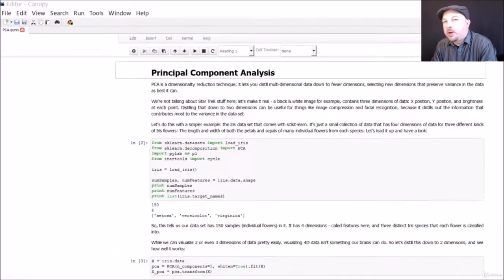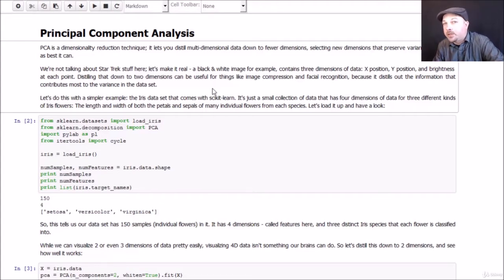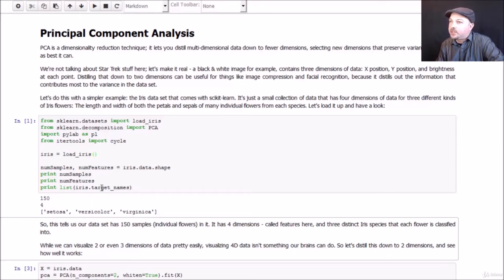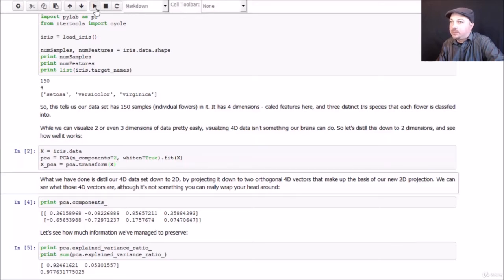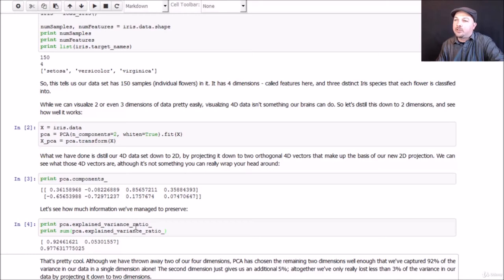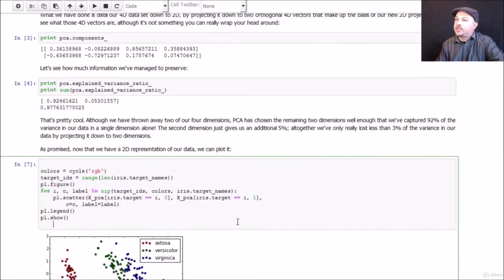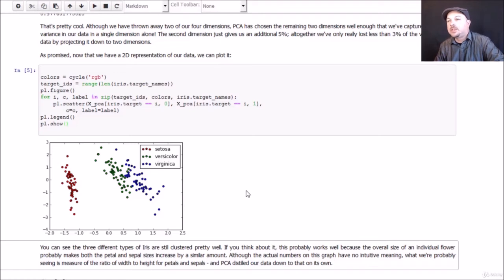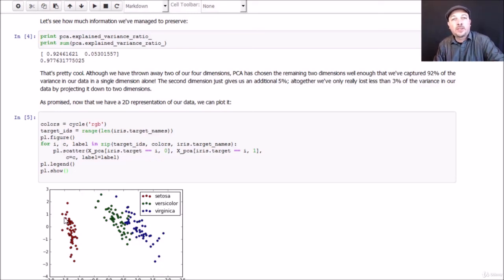6- 4 Activity PCA Example with the Iris data set